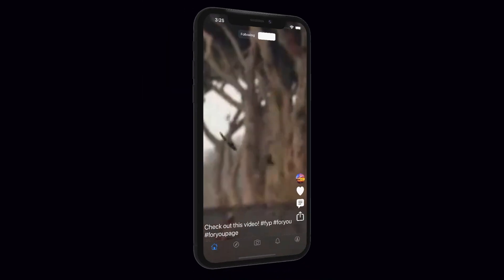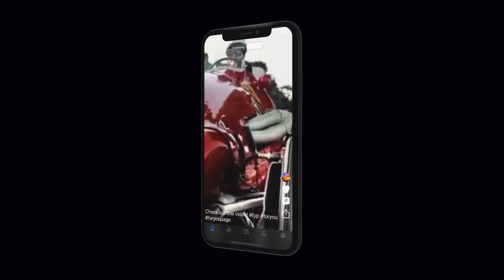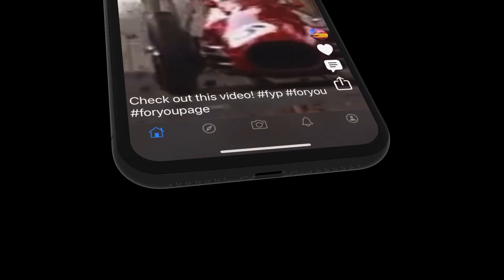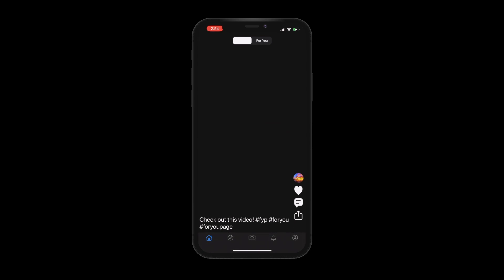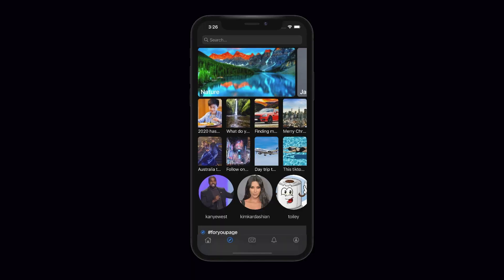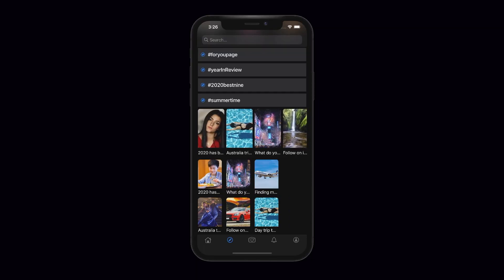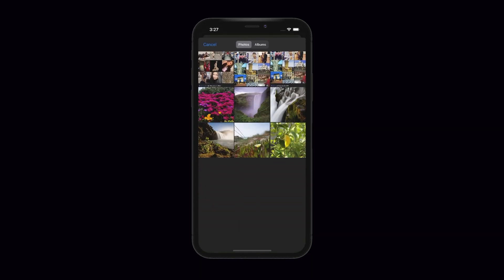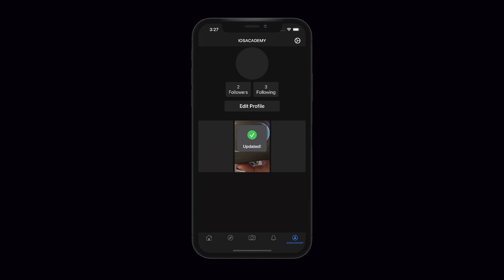TikTok iOS Swift 5 Course Overview (2021, Xcode 12, iOS Development) - Announcement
Pre-sale discount expires January 14th!

In this video we will review the newly launched TikTok iOS Swift Course. This course is a must have for any aspiring iOS Developer to learn multiple topics ranging from architecture to custom component design.